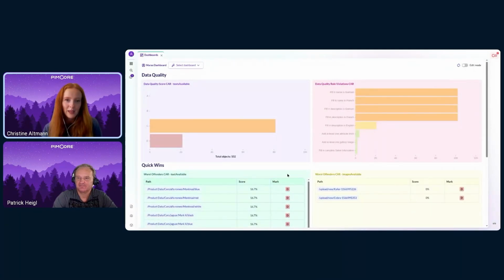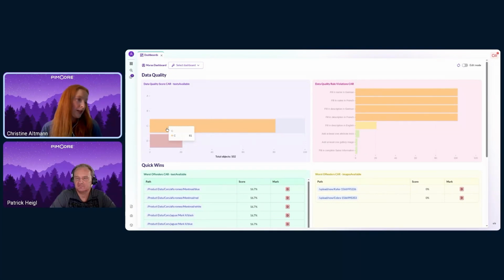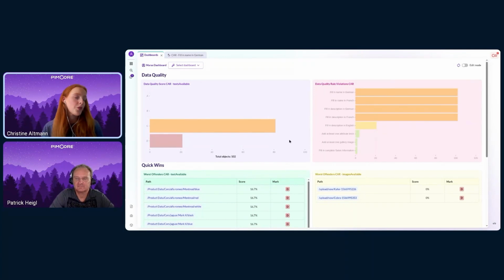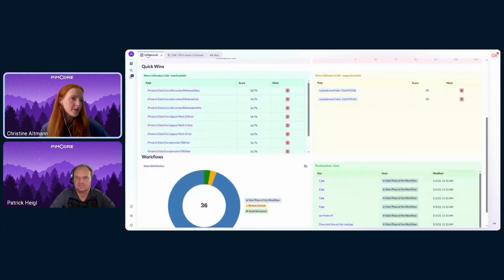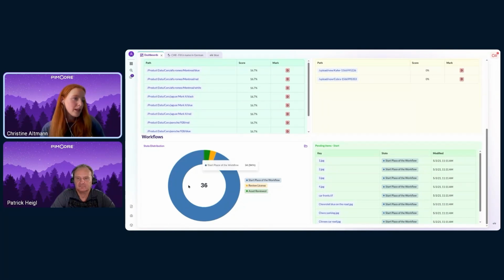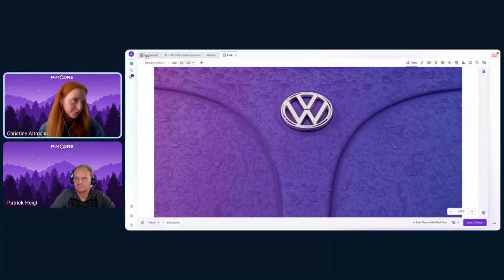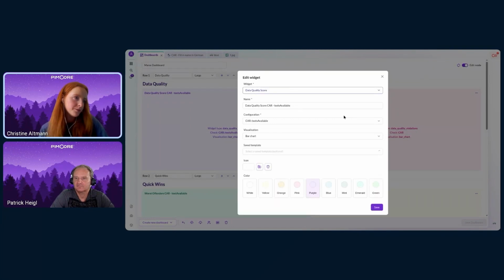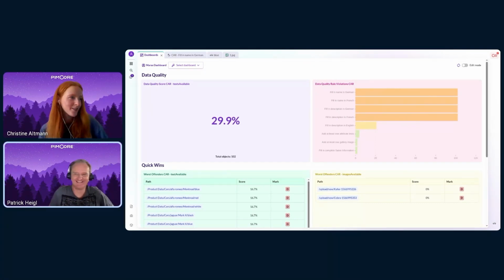Track Data Quality and Workflow Status With Out-Of-The-Box Studio Widgets | Pimcore Inside #32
Your product data has quality gaps and your workflows have bottlenecks, but finding them means building a report every time. This episode shows the new out-of-the-box Pimcore Studio dashboard widgets that surface data quality state and workflow status without any custom configuration.

What you will learn:
- Add a Data Quality Score widget and scope it to a specific product set
- Drill from rule violations into the exact items that need fixing
- Use worst-offender widgets to find most relevant items fast
- Read workflow state distribution and pull up items stuck in review
- Extend the Studio Dashboards bundle with your own widget types

Chapters:

00:00 Introduction
00:31 Dashboard Widgets Overview
01:25 Data Quality Score Widget
04:51 Workflow Widgets
06:18 Configuring Widgets
08:11 Extending with Custom Widgets

Topics: Dashboard, Data Quality, Workflow, Pimcore tutorial, Pimcore Studio, open-core PIM